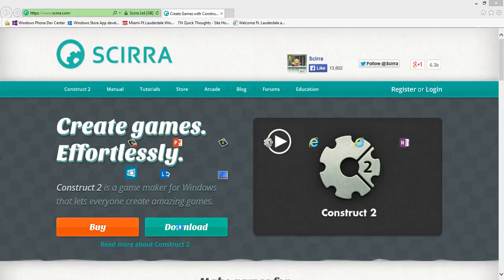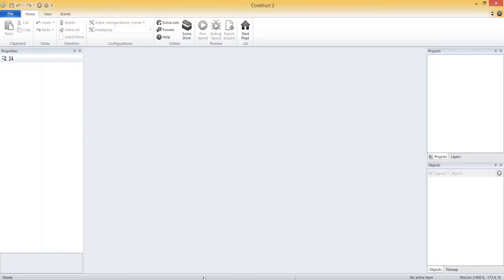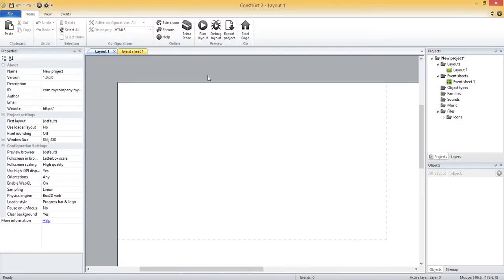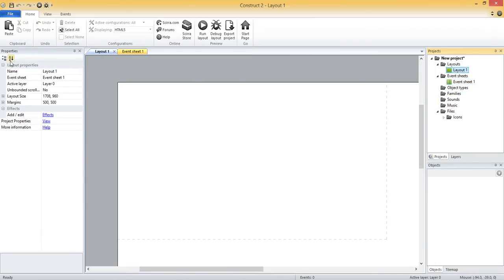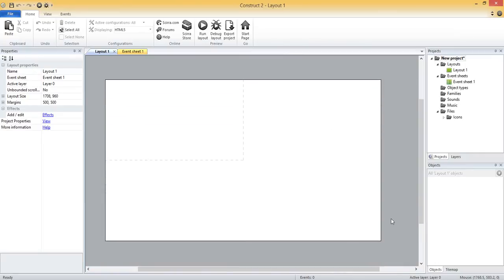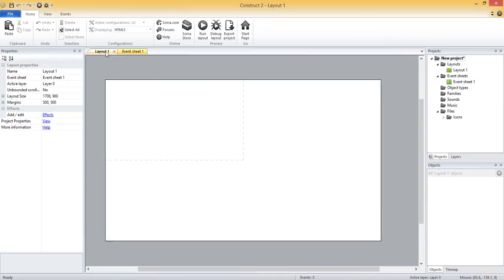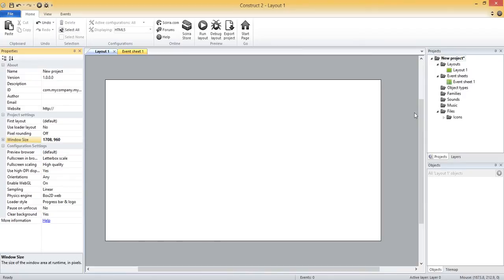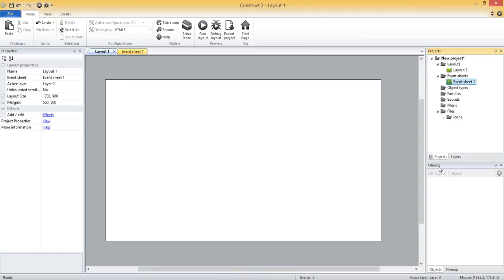Building Games in Construct 2 Part 1- Intro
Introduction to Construct 2, a free tool used to create cross-platform mobile games.  Takes a look at the layout of the Interface in Construct 2